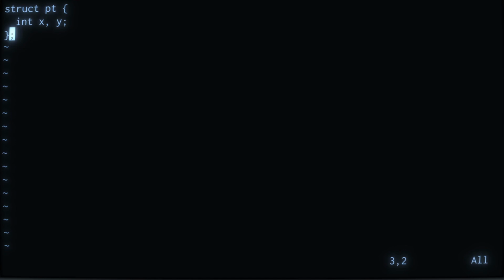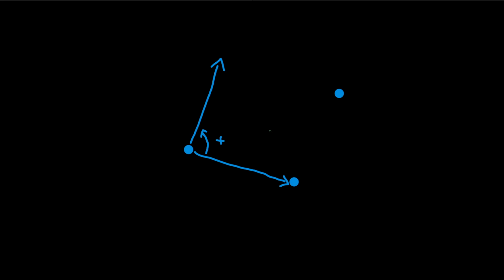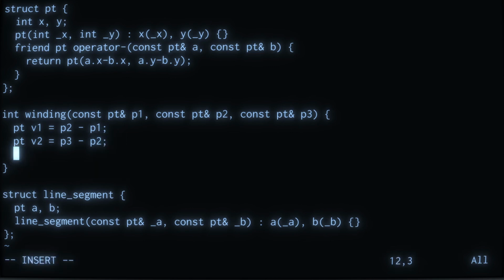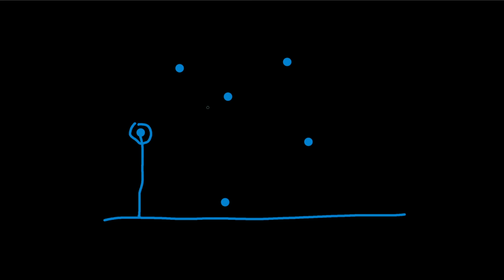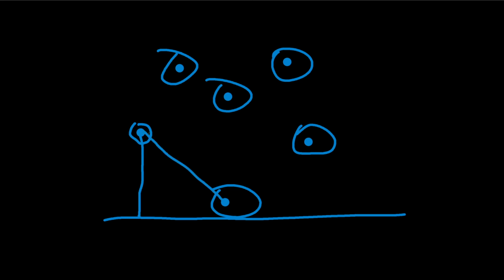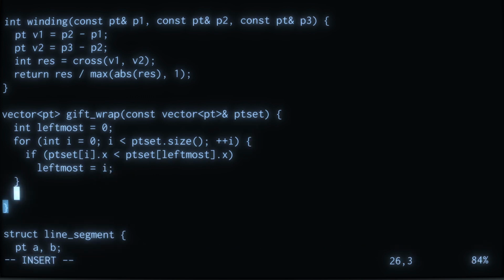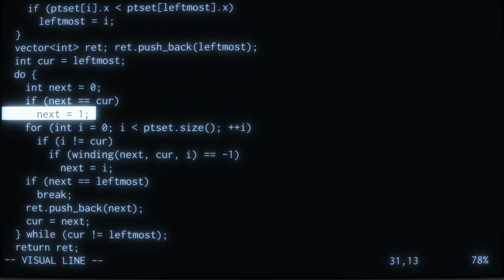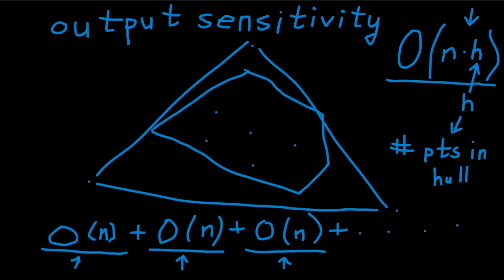Computational Geometry - The Convex Hull Problem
Pin a bunch of thumbtacks in a corkboard, wrap an elastic around them. What happens?

This video discusses:
- How to represent points and lines with code
- The 2D cross product
- The convex hull problem
- The giftwrapping algorithm to solve the convex hull problem
- A variety of implementation details of all of the above